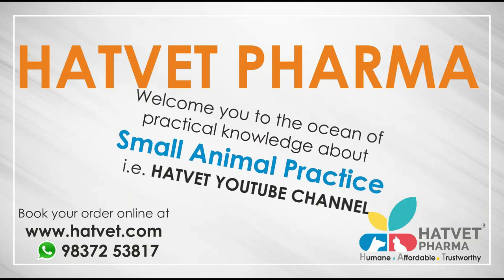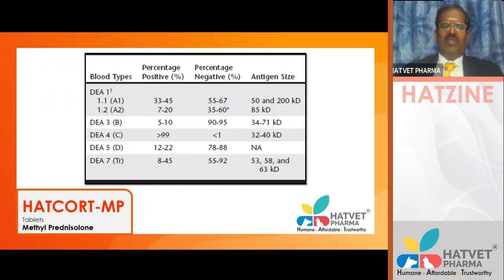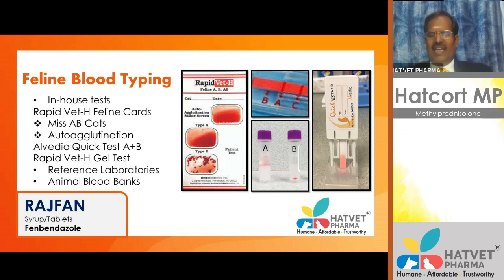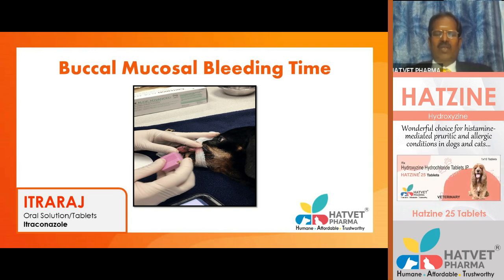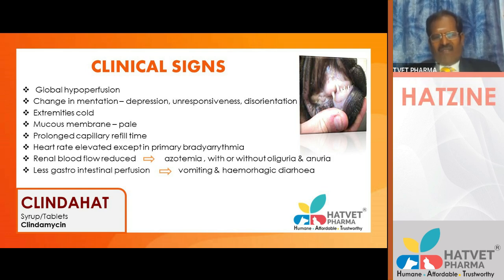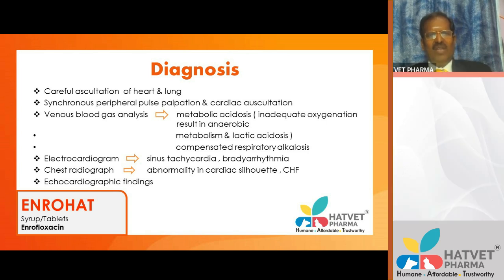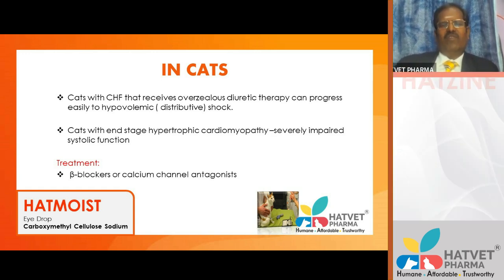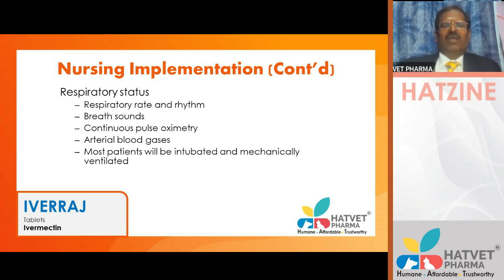Shock and its Management in Small animals By Dr. CHANDRASHEKHAR M.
Happy Learning !!!